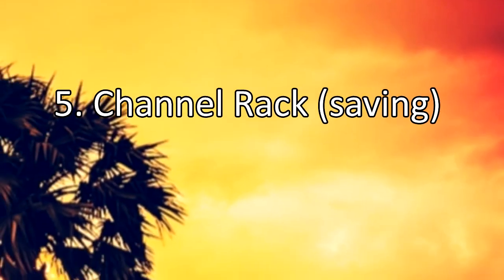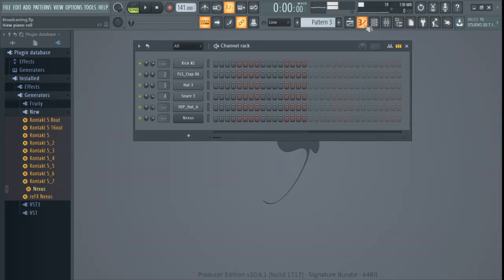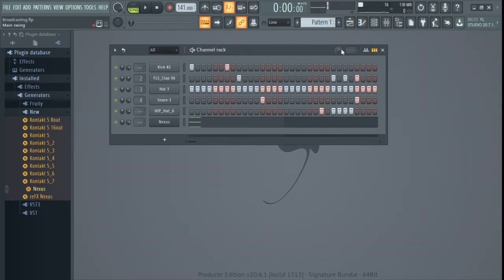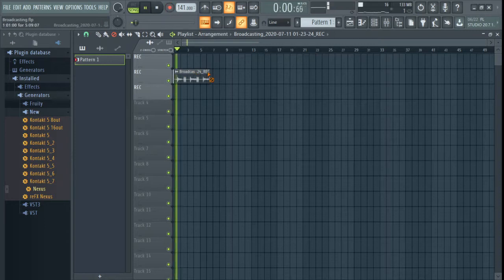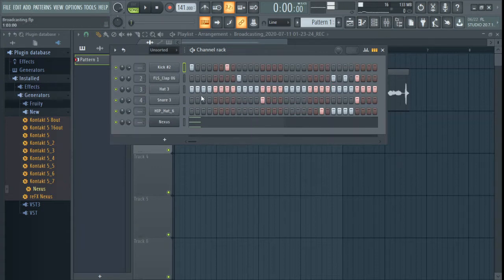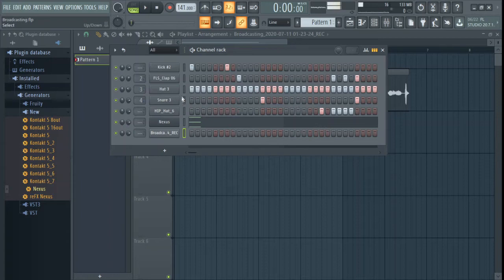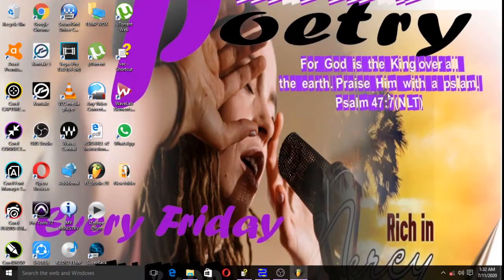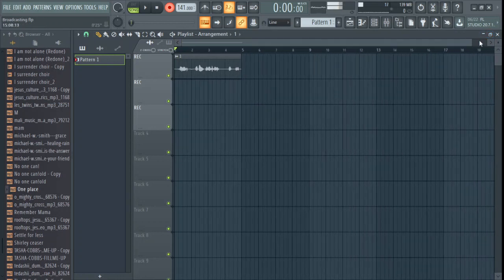5 Channel Rack(saving)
This video will teach you how to use an FL studio channel rack, what is an FL studio channel rack, how to save your FL studio projects correctly, how to save your FL studio projects, how to organize your FL studio project correctly?